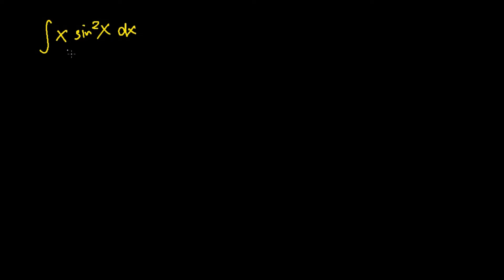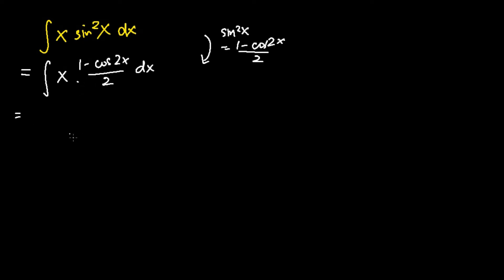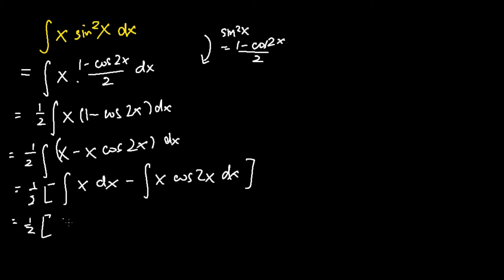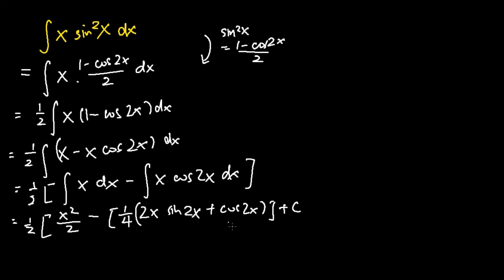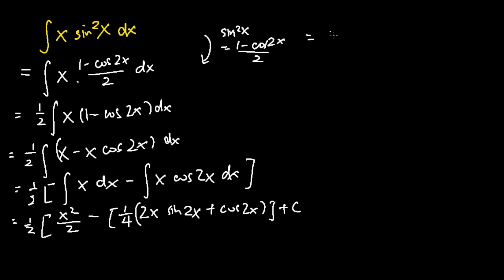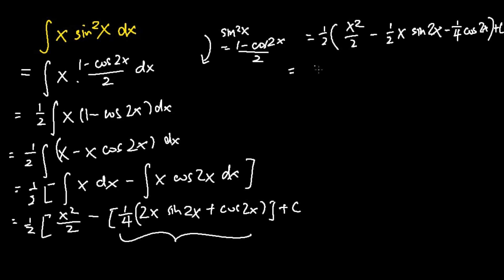Integration of x sin^2x (Solution)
Integration of x sin^2x (Solution) - this video teaches us how to perform the Integration of x sin^2x (Solution)